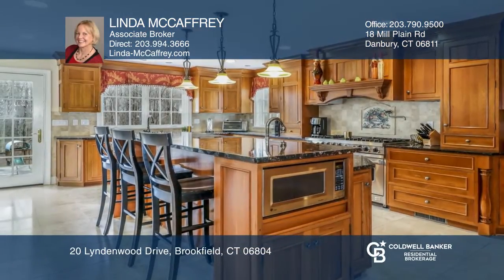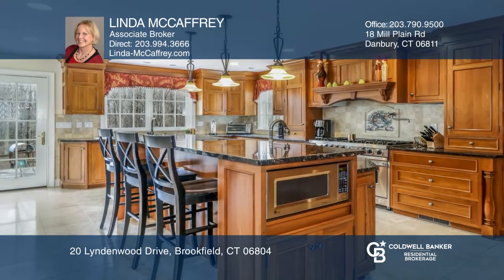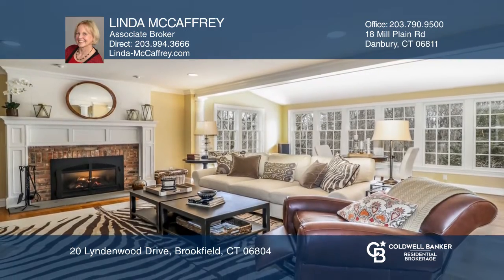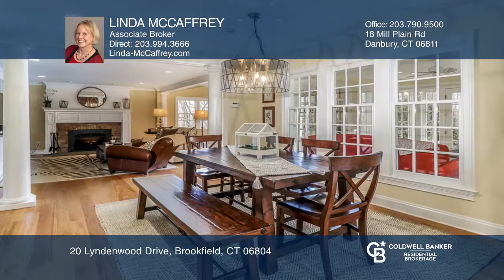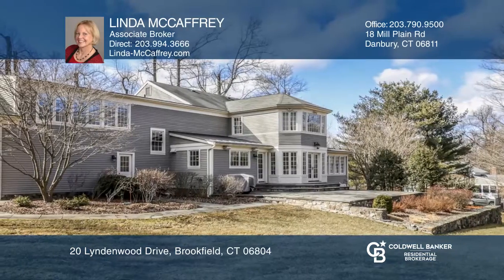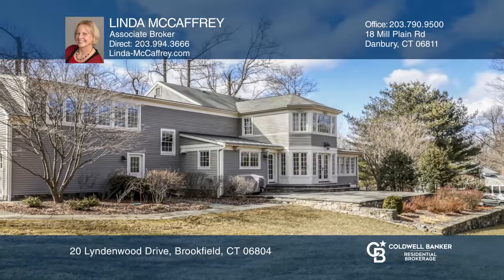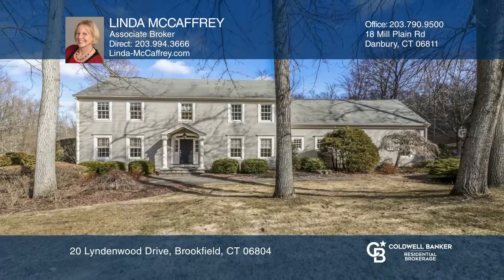20 Lyndenwood Drive Brookfield, CT | ColdwellBankerHomes.com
20 Lyndenwood Drive, Brookfield, CT

This traditional home has been completely remodeled and presents like a newer luxury home. At approximately 4,000 square feet from front to back, this home has created a marvelous open living space with an amazing flow that is gracious but cozy. Every room is utilized with no wasted space. The gourm